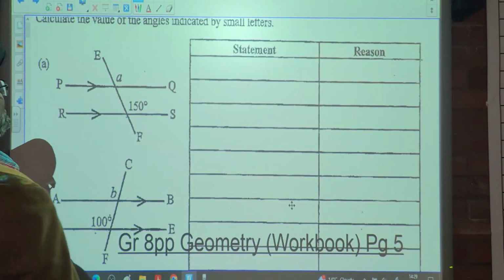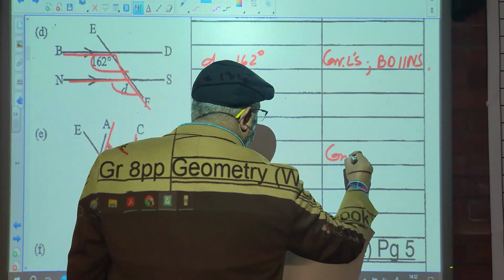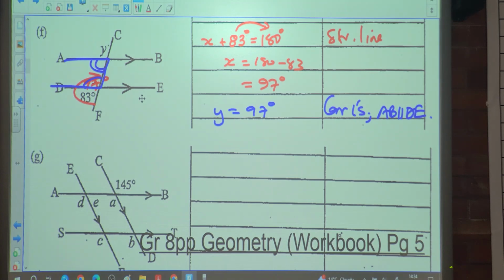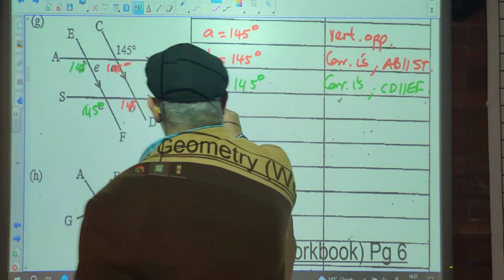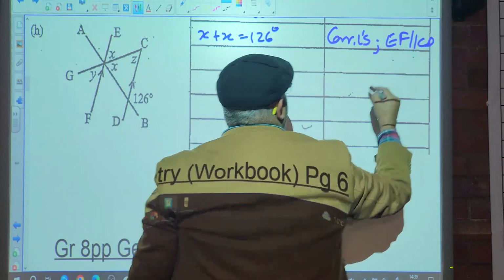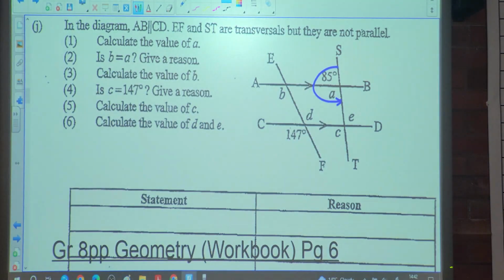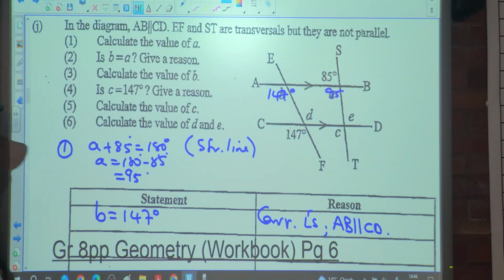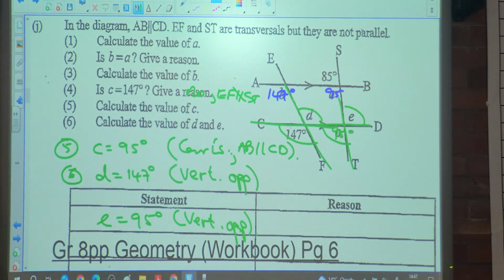Gr 8 Geometry Wb Tk 2 Pg 5 - 6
Grade 8 Geometry Workbook Take 2

Full Lessons
Gr 8pp Geometry (Mins Action series)